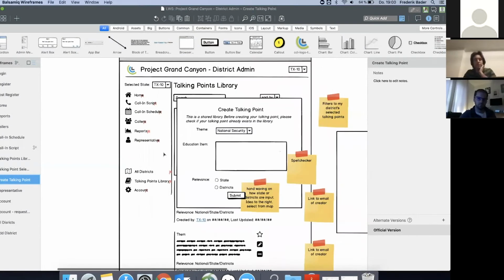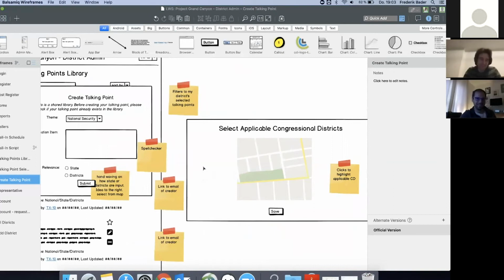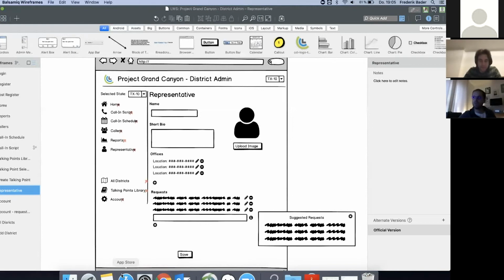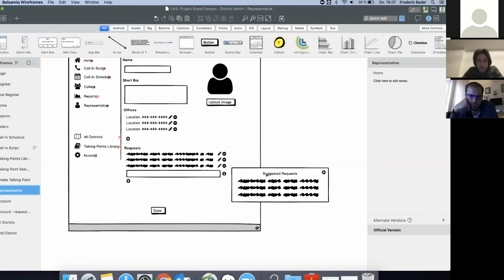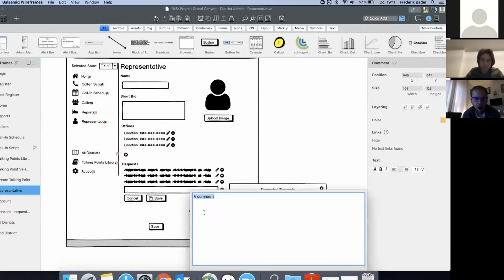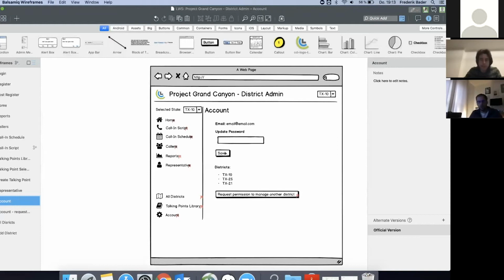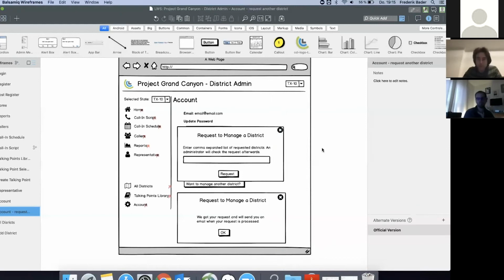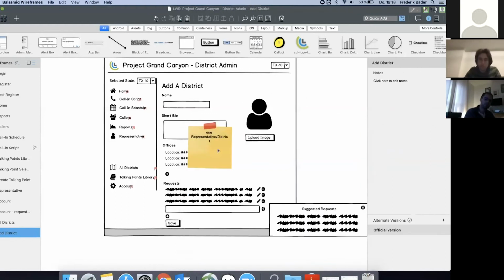Project Grand Canyon - District Admin (Part 3/3) - Live Wireframing with Balsamiq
In this project, Frederick wireframes with Ben from Citizens' Climate Lobby on a new initiative called Project Grand Canyon Its goal is to fight climate change by making it easy for Americans to regularly contact their Congressperson.

In this last of three videos about the administrator experience, they update the representative profile and account configuration pages and review and reflect on the design as a whole.